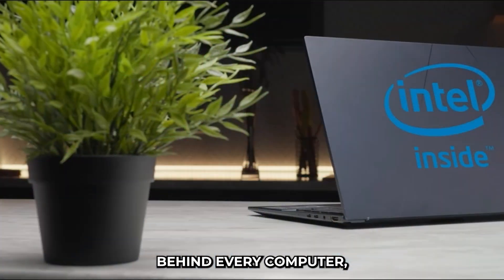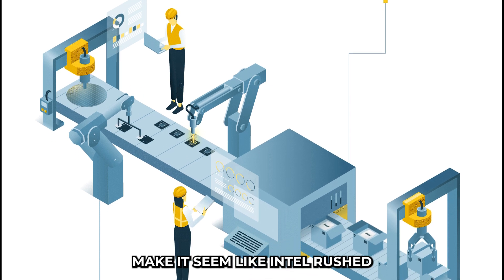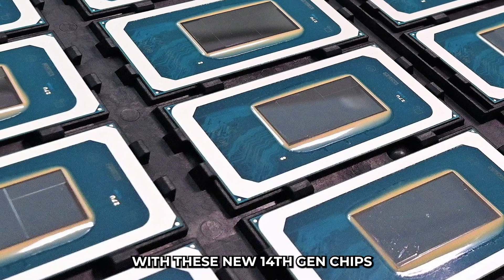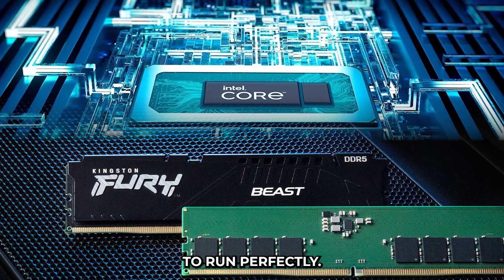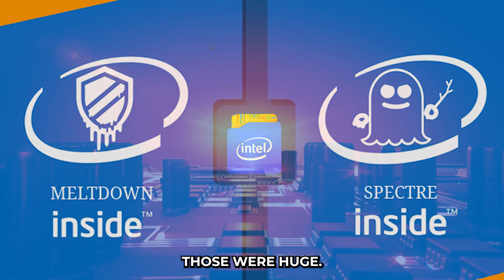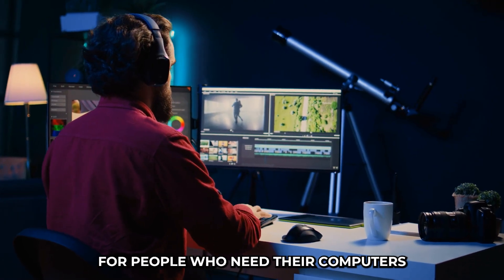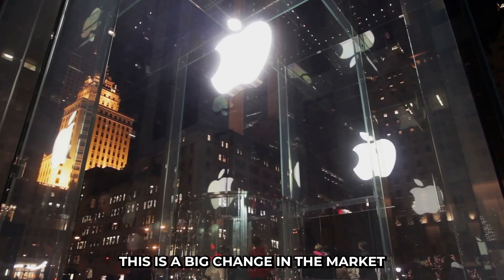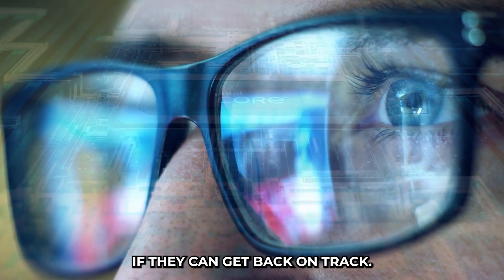Intel downfall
Intel downfall is a surprise, Intel has long been the leader in the CPU market, but with the rise of AMD's Ryzen and Apple's M1 and M2 14th gen Intel santa clara chips, is it time to reconsider? In this video, we dive deep into Intel's recentIntel downfall struggles with their 13th gen Raptor Lake and 14th gen Meteor Lake processors. We'll explore the power consumption issues, stability concerns, and ongoing security vulnerabilities that have left many questioning whether Intel is still a worthy investment. intel problem

From the power-hungry intel 13th gen Intel i9-13900K intel 13th gen to the compatibility issues with DDR5 memory in the latest Meteor Lake chips, we cover it all. Plus, we'll compare Intel's offerings with AMD's Ryzen 7000 series and Apple's M1 and M2 chips to help you decide which platform is right for you. amd vs intel raptor lake

Intel downfall With AMD's amd ryzen increasing popularity and Apple's efficient hardware-software integration, Intel's position as the market leader is under threat. Can Intel's upcoming Arrow Lake and Lunar Lake chips turn the tide?

Timestamps:
0:00 - Introduction
1:30 - Intel's Power Struggles
4:15 - Stability Issues with Raptor Lake & Meteor Lake
7:45 - Security Vulnerabilities in Intel's Latest Chips
10:00 - AMD vs. Intel: The Competition Heats Up
13:30 - The Rise of Apple's M1 & M2 Chips
16:00 - What's Next for Intel? Arrow Lake & Lunar Lake Preview
18:00 - Conclusion